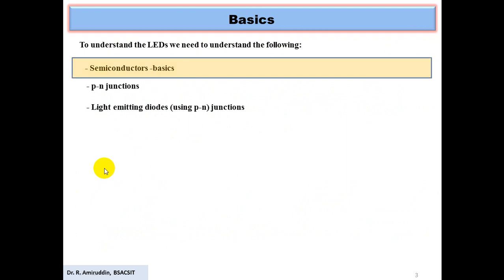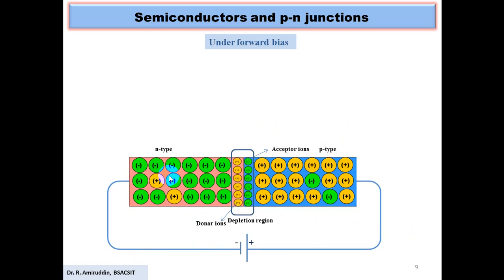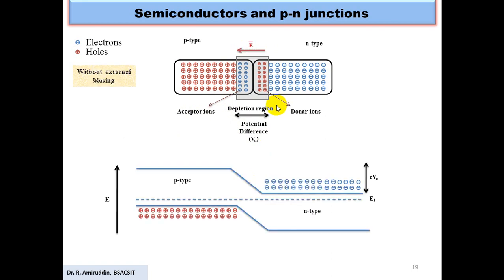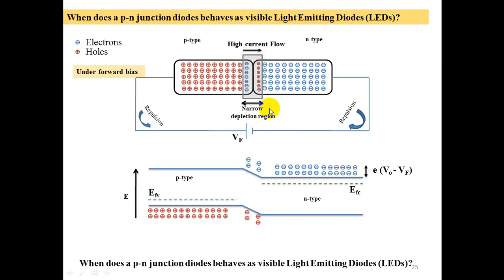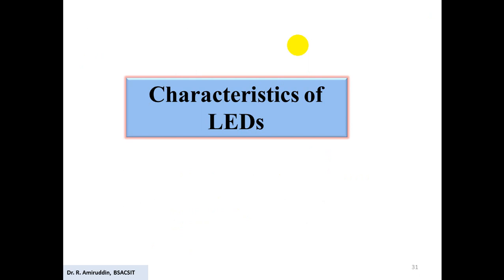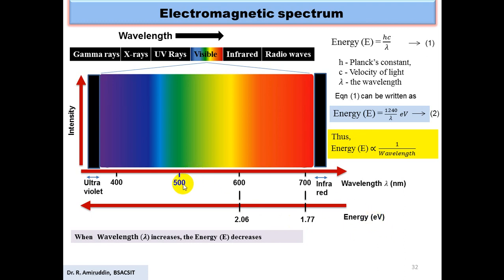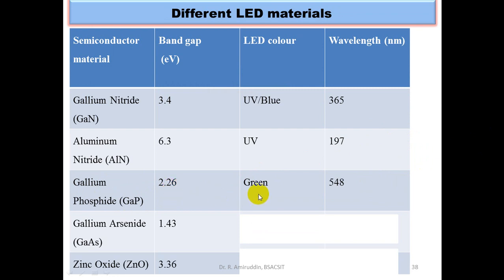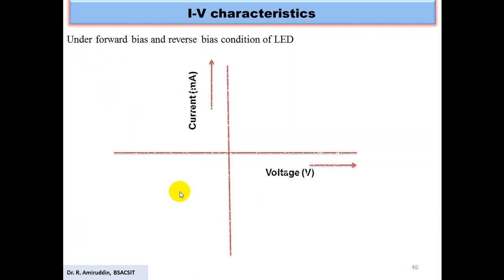Semiconductors PN junctions and LEDs | R. Amiruddin | Basic-Physics4all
The lecture includes presentation by Dr. R. Amiruddin, Assistant Professor, Department of Physics, B.S. Abdur Rahman Crescent Institute of Science and Technology, Chennai-600048.
The intention of the video is to assist students encouraging them to revise what has been taught during the class hours and to learn from Home.